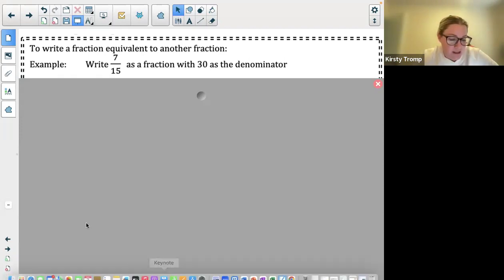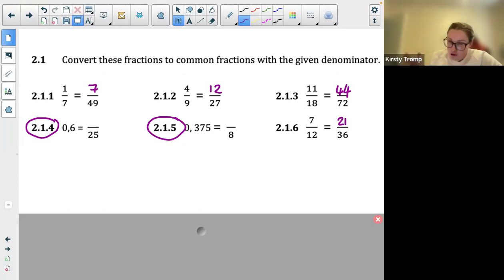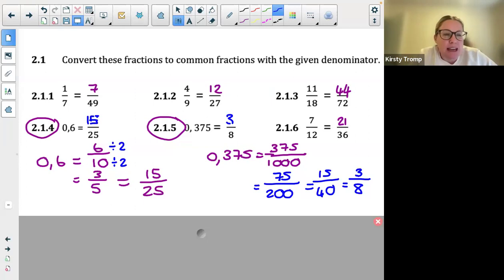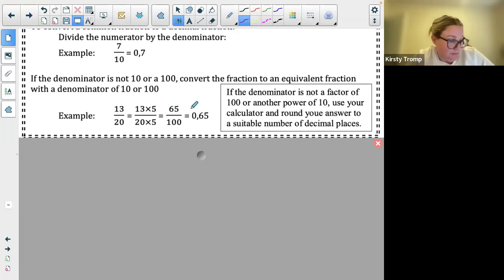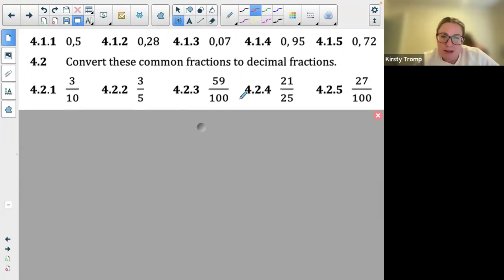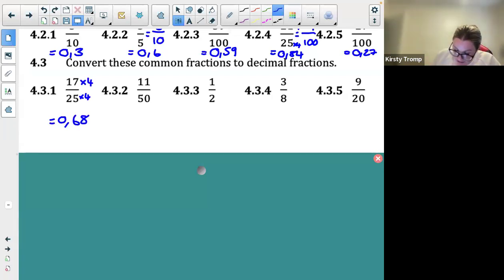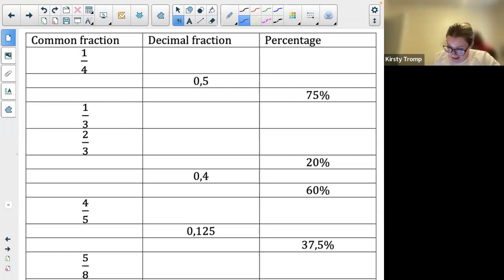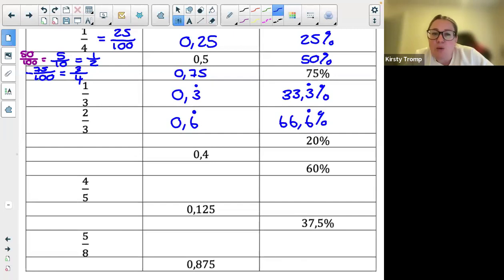Grade 8 - Fractions (fractions (equivalent fractions))